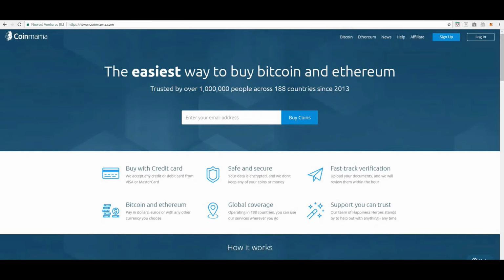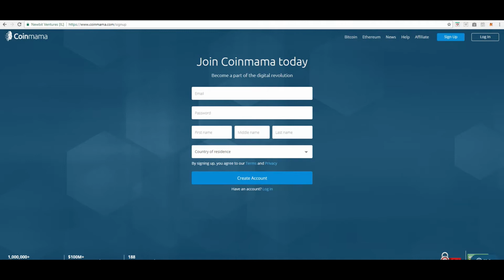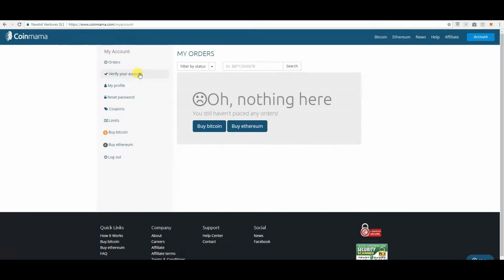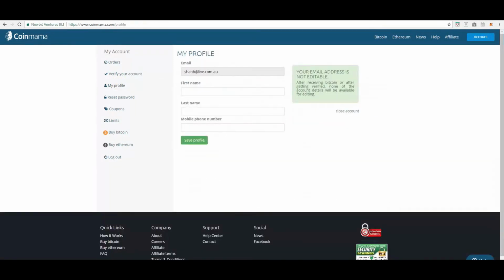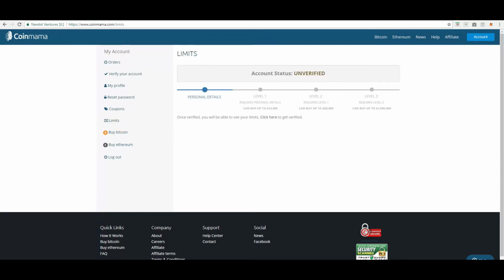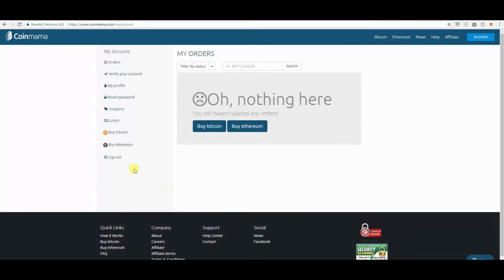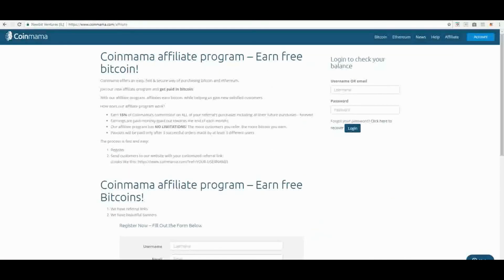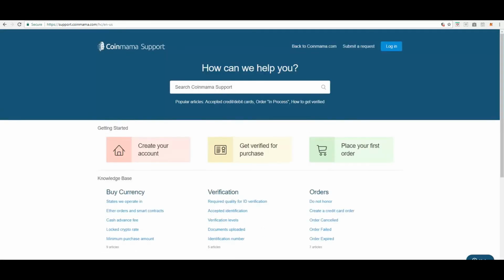Coinmama Cryptocurrency Exchange Sign Up and Getting Started Tutorial For Beginners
Coinmama, a financial service that makes it fast, safe and fun to buy digital currency, anywhere in the world. We believe that the future of money is one where we, the people, are in control of our own economy. A future where there's no place for middle-men, hidden fees and fine print. To deliver on that promise, we have come to work every day since 2013 to create the simplest financial service out there - spoken in a language you can understand, and backed by customer service you can count on.

This video will teach you how to sign up, dashboard navigation and buying and selling cryptocurrency for beginners on Coinmama step-by-step.

Learning how to invest in cryptocurrency before putting your money on the line is extremely important.

Unlike banks, credit unions, or traditional stock exchanges, there are no pre-built fail safes in this technology to protect your funds. It's up to you to take the necessary steps before buying cryptocurrency to ensure the security of your investments.
Cryptocurrency is cutting-edge technology, it’s the modern day wild west, so it requires some focused time and energy to wrap your head around.

Luckily for you, CCE done a lot of the hard work to compile this step-by-step beginner’s guide to ensure you receive the knowledge and understanding you need to be successful in cryptocurrency investments.

In this step-by-step Coinmama video tutorial, you will be guided through the process of setting up your accounts, dashboard navigation, 2-factor authentication, wallets, buying, selling and all the essential steps you need to take to protect yourself.

Always remember the golden rule of investing: NEVER invest more than you can afford to lose. High risk can lead to high reward and we humans have a natural tendency to want to overreach.
You need to figure out an amount you are comfortable investing and, more importantly, an amount you can truly afford to invest - then you need to stick with that amount and be patient in the process.

Cryptocurrency is a lot more volatile and unpredictable than the stock market. Unlike the 9 to 5 New York stock exchange, cryptocurrency is traded around the world 24/7.
So if you want to get a good night’s sleep as a crypto investor and trader, you need to budget the amount of money you are going to invest and stick to it.

Cryptocurrency Exchanges

Income Platforms for growing your cryptocurrency

Bitcoin Address 1AKRj92XNrKXkM3GTd179dDetwT95s1E9Z
Ethereum Address  0x5b9a72598990d63d5f33759a654d89f458ba0347
Litecoin Address MRUPmnBpJgi9K3322VFDiHnqg8v3YNPqdB